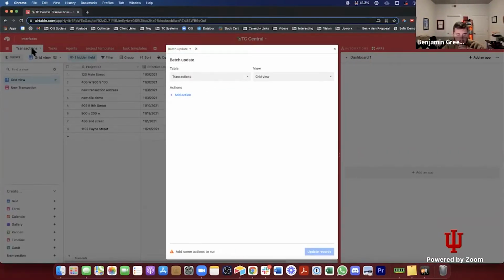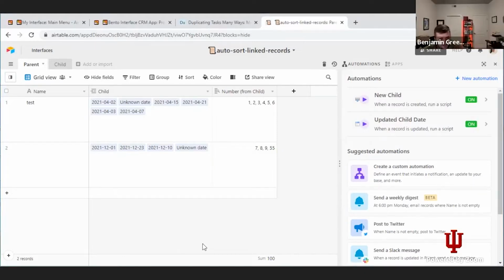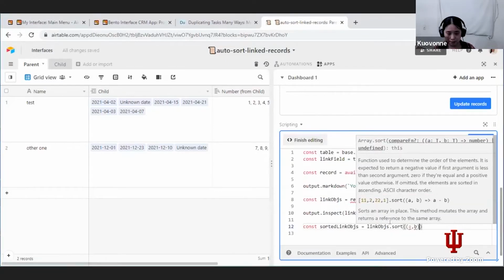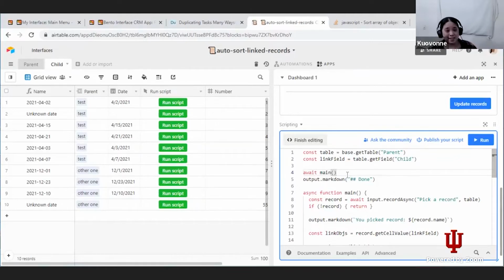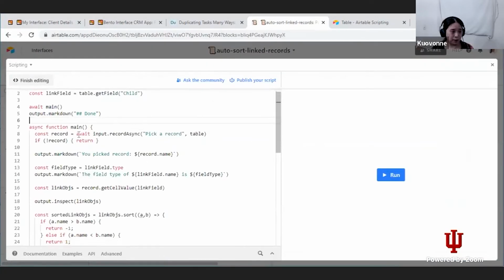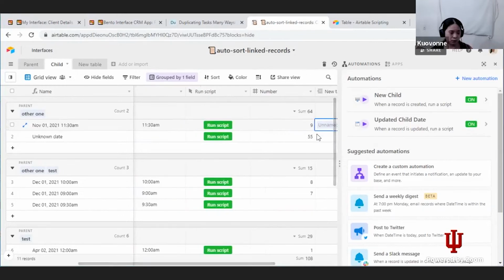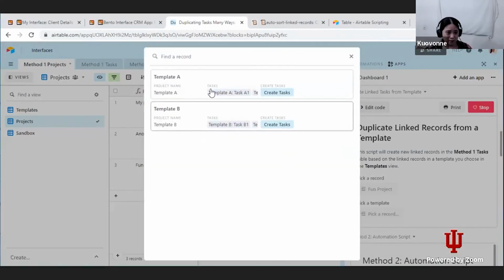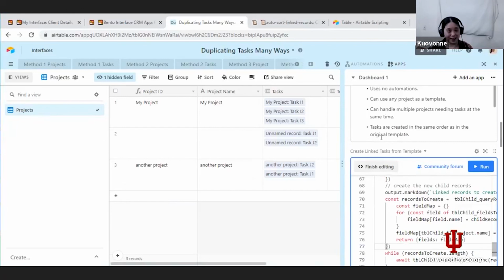Sorting Linked Records In Airtable With The Batch Update App & Airtable Scripting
Need to sort your linked records by a date, sort linked records by a-z, or even sort the linked records 1-9? In this video Kuovonne walks me through the art of sorting linked records in Airtable. Sorting linked records in Airtable is not easy to do, but Kuovonne shows us in this video 2 methods for sorting linked records in Airtable.